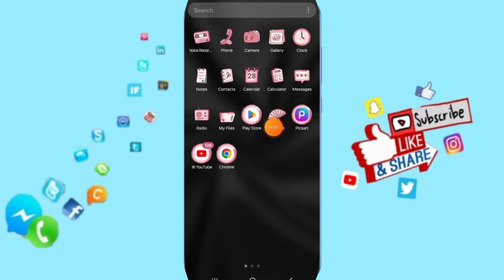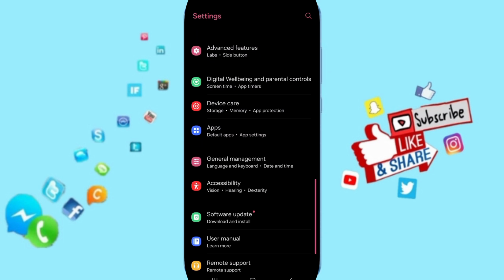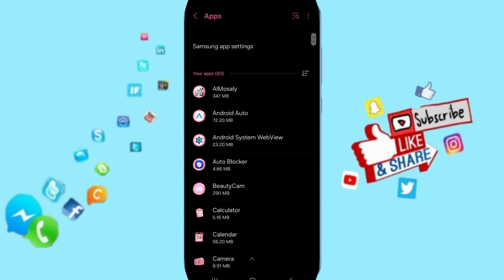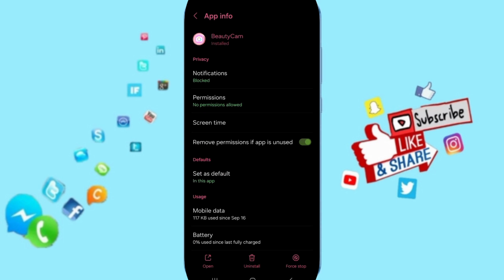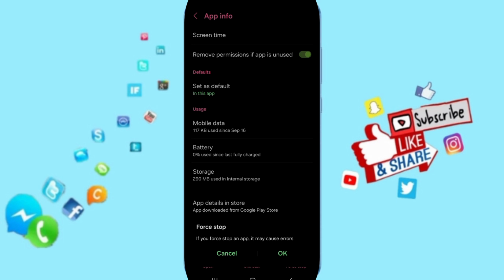How To Fix And Solve Offline On BeautyCam-Ai Photo App | Final Solution